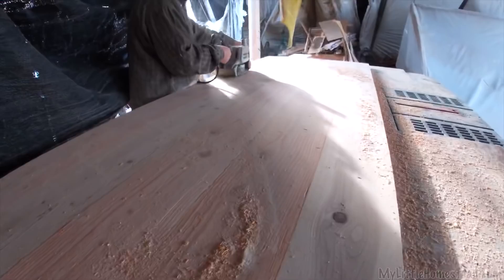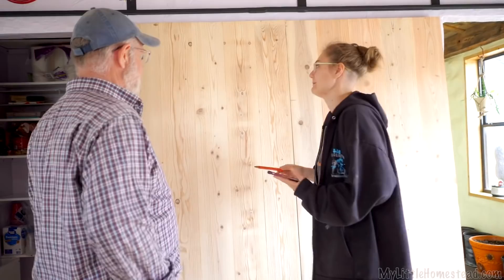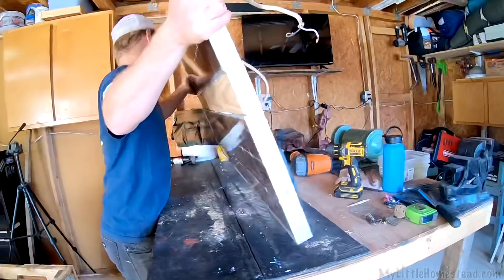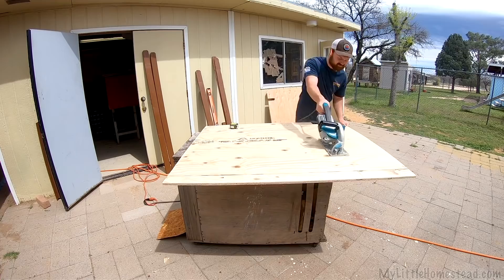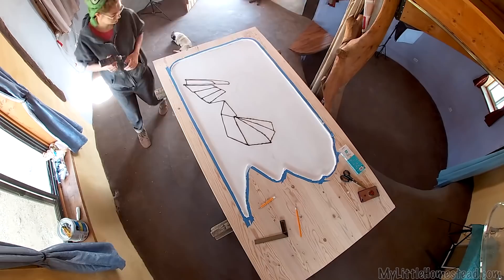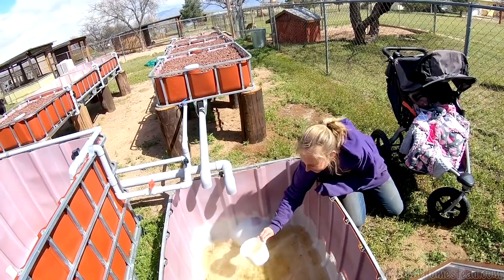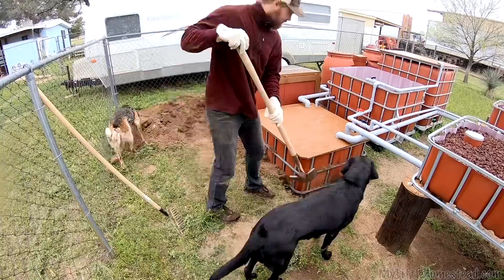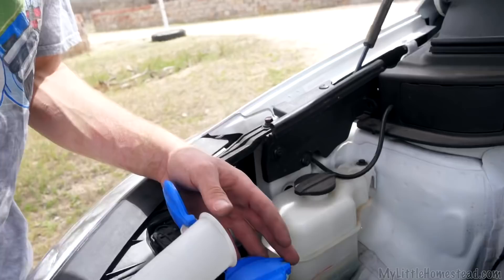DIY Aquaponics Build gets Water, Barn Door Art & Make Your Own Face Mask | Weekly Peek Ep229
We get busy on several projects. Garen and Ellie get water circulating through their aquaponic system. Gary finishes the carving of one pantry barn door and Bree outlines the hummingbird for pouring in colored epoxy. Shae designs and sews a homemade face mask while Bryson helps his aunt install a water reservoir in her SUV.  Stay healthy and safe!

Options if you'd like to Contribute to MyLittleHomestead:
Shae’s House Warming wish list

                               304 S. Jones Blvd #3933

Free Use Music:
Arc_of_the_Sun_by_The 126ers
Wishful_Thinking_by_Dan Lebowitz
Birds_in_Flight_by_Dan Lebowitz
Bird_Therapist_by_Craig MacArthur
Hooky_with_Sloane_by_ Bird Creek
Arc_of_the_Sun_by_The 126ers
Barton_Springs_BY_Bird Creek
Potato Deal by Craig MacArthur
Hermanos_Ranchero_by_Biz Baz Studio
Bovi_by_The Grand Affair
Clover_3_by_Vibe Mountain
Baby_We_Did_It_by_The Whole Other
Licorice_Song_by_Endless Love
Bubinga_by_Quincas Moreira
School_Bus_Shuffle_by_Freedom Trail Studio